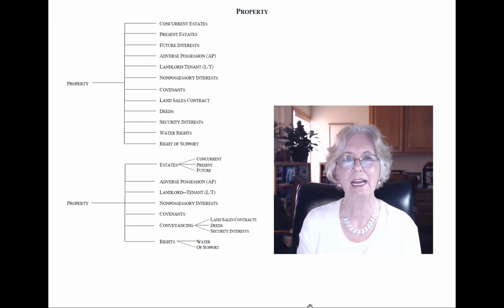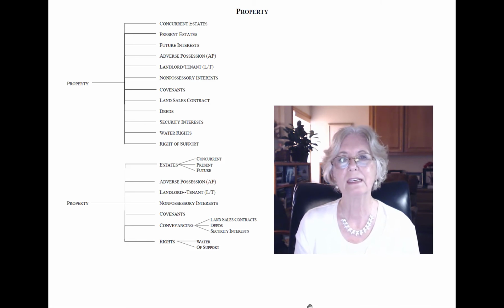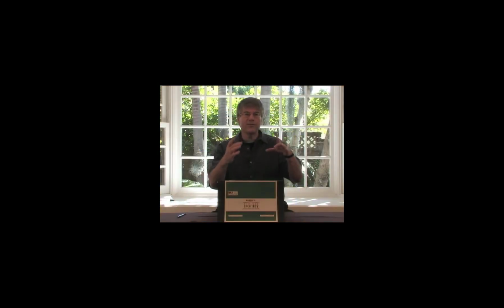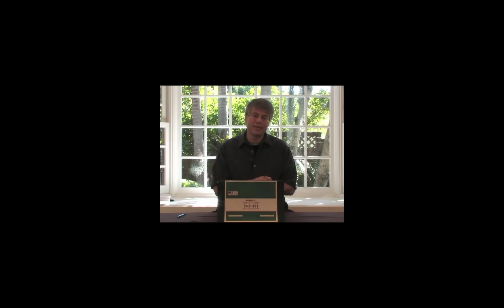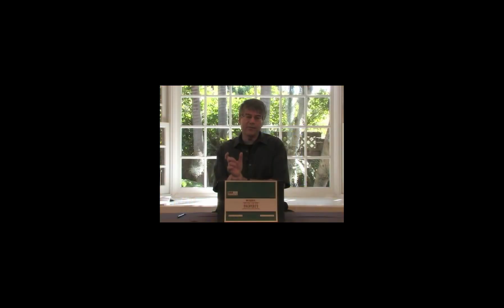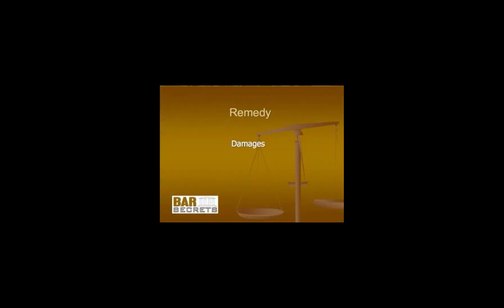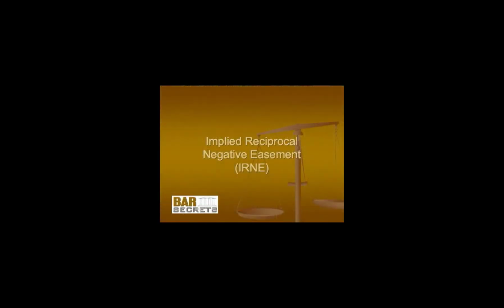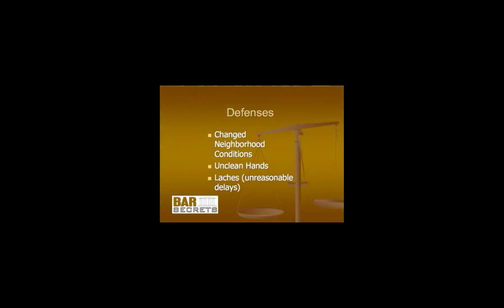Mastering Property Law: 7. Covenants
Dr. Saccuzzo helps law students and bar exam candidates understand real covenants and equitable servitudes in property law.